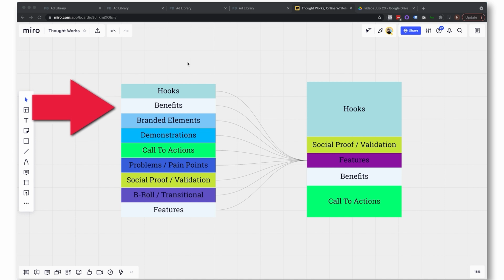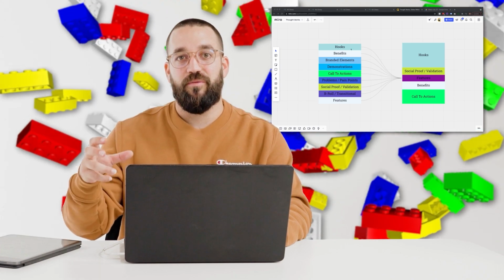How to Create the Best Facebook VIDEO Ad 2021 (AFTER ios14) | PART 1